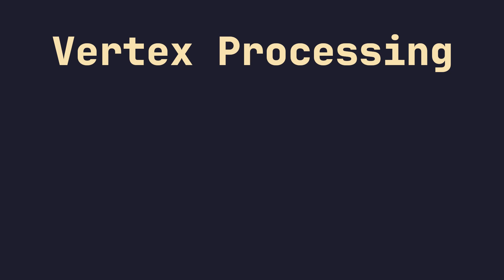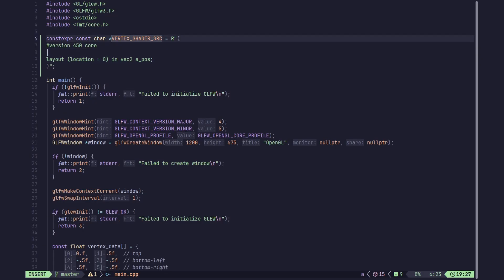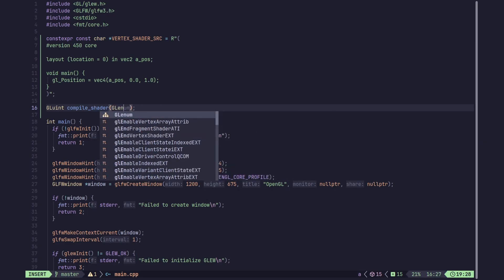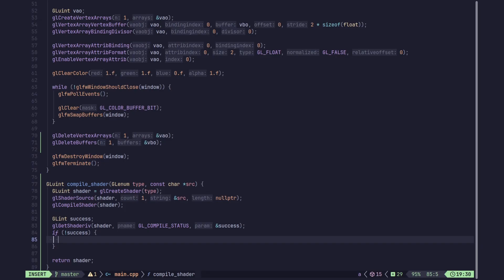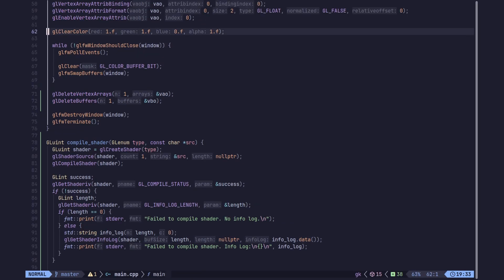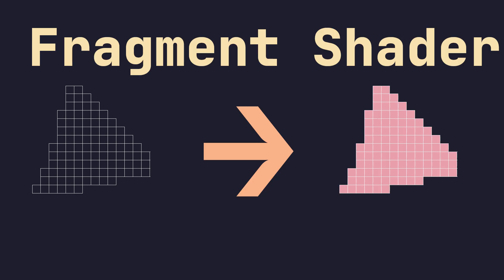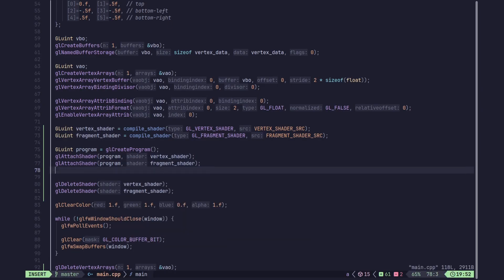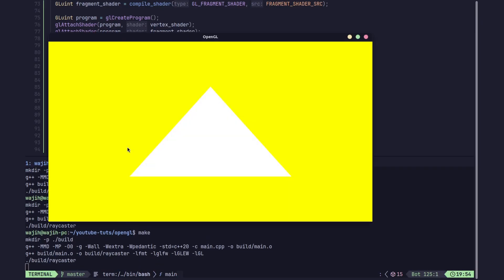Understanding the OpenGL Pipeline and Writing Shaders | Modern OpenGL #3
Welcome to Episode 3 of our Modern OpenGL Tutorial Series! In this video, we take a deep dive into the graphics pipeline — the backbone of all real-time rendering — and understand how data flows from your code to your screen.

You’ll learn:
    What the modern OpenGL graphics pipeline is and how it works step by step
    How to write your first vertex and fragment shaders
    How shaders interact with the pipeline
    How to finally render your very first triangle on screen!

Whether you're a beginner or brushing up on modern OpenGL practices, this episode is a crucial milestone in your journey to mastering GPU programming.

Tools & Concepts Covered:
    High-level overview of the OpenGL pipeline
    GLSL shader basics
    Shader compilation and linking
    Using programs